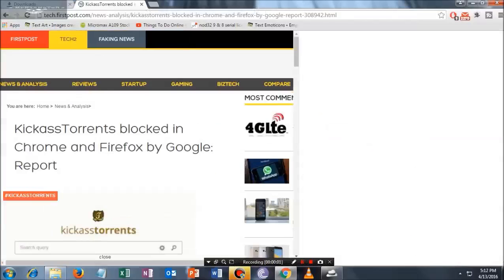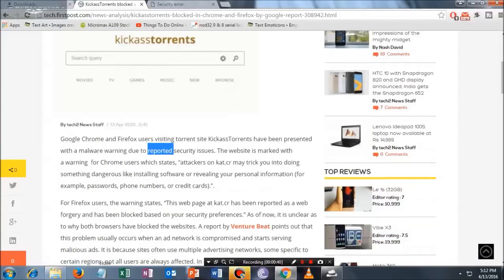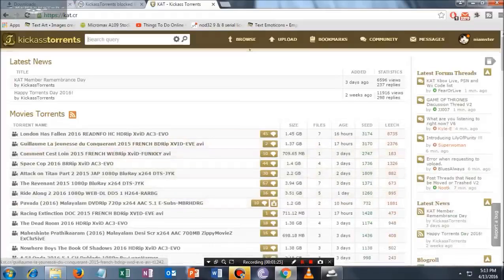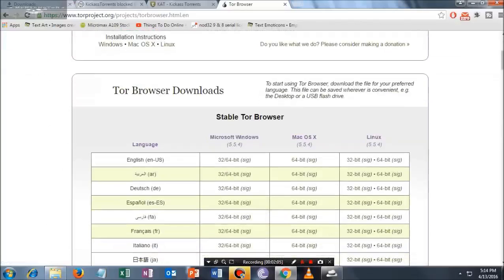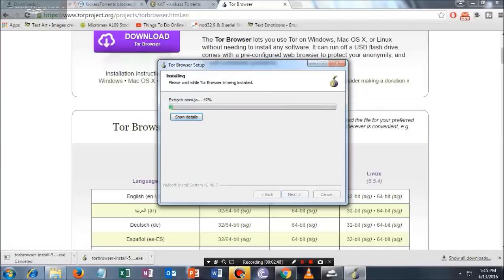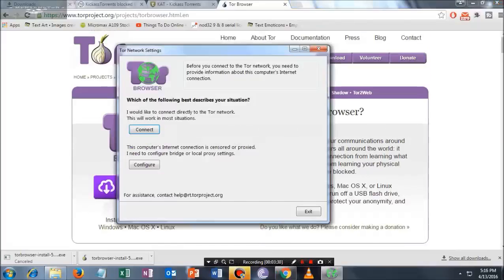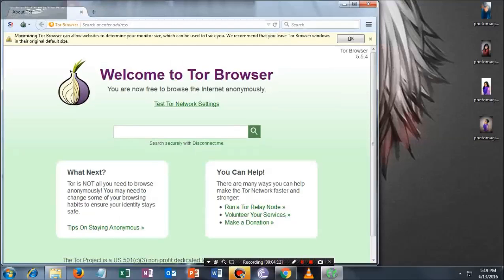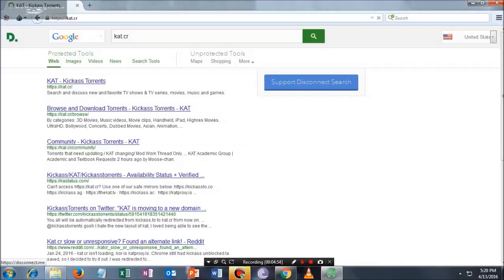BYPASS Deceptive Site Ahead or Web Forgery On Chrome & Firefox Permanent || KICKASS|| (2017)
Unable to visit torrent site such as kat.cr? here is how to by pass it =)
Some more info "Chrome and Firefox are actively blocking direct access to the popular torrent site KickassTorrents. According to the browsers, Kat.cr is a "deceptive site" or "web forgery," that may steal user information. The site's operators are looking into the issue, and hope to resolve it soon."

(Click SKIP at top right for download )